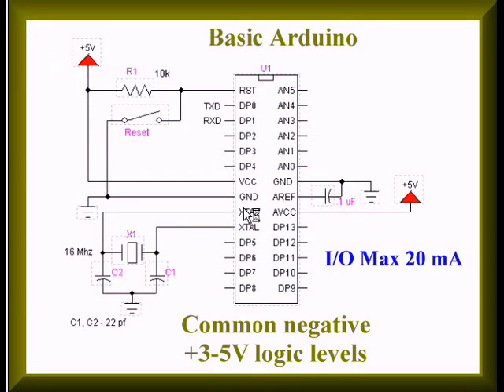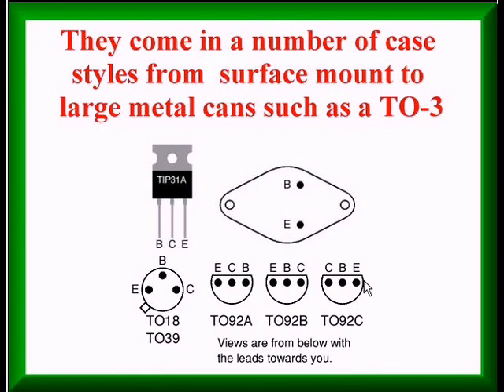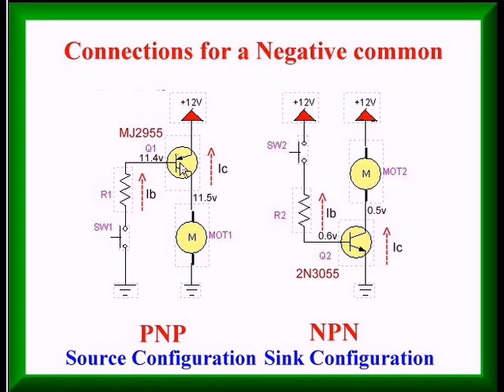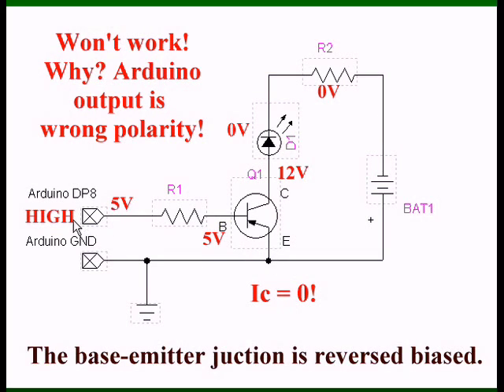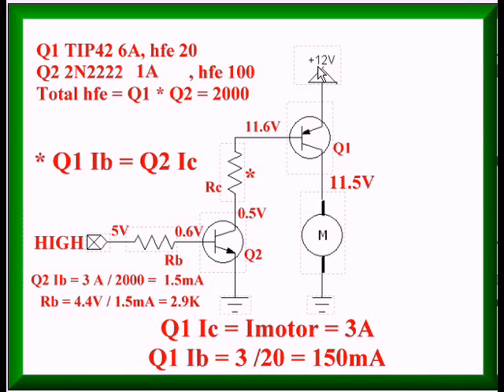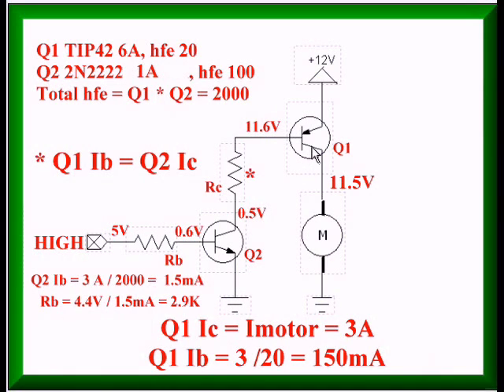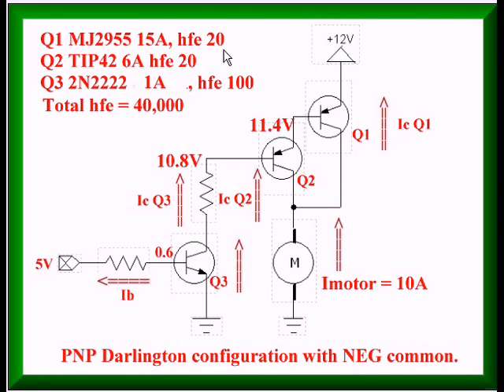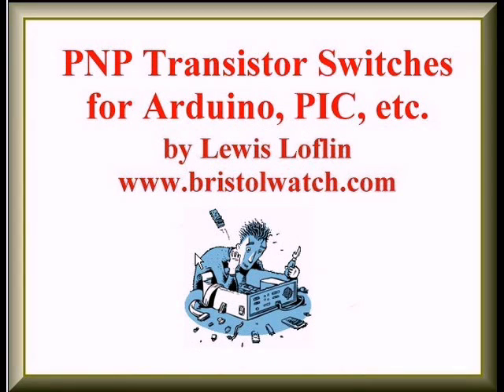Using PNP Bipolar Transistors with Arduino, PIC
More on my 7 part series on transistors and H-bridges.